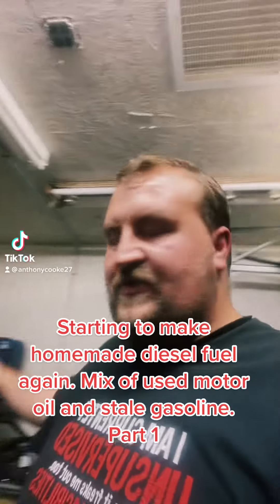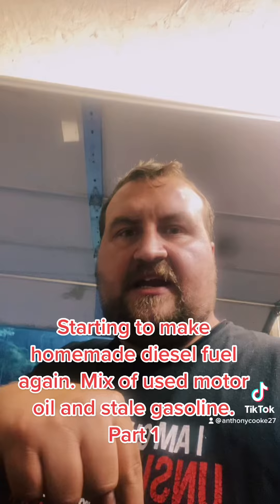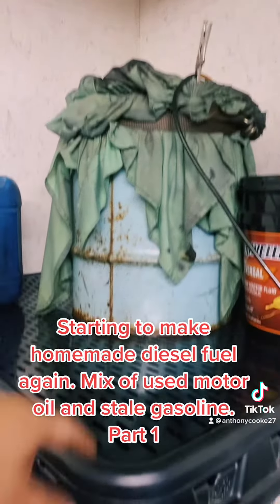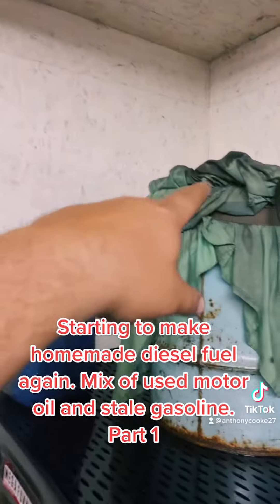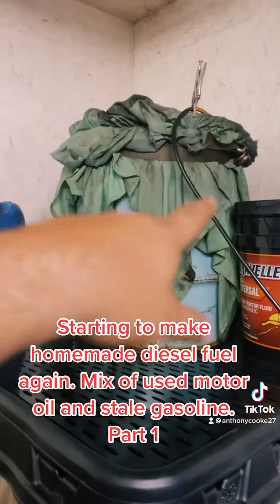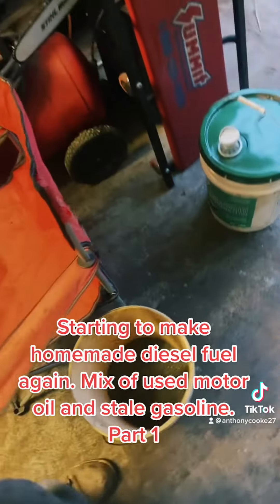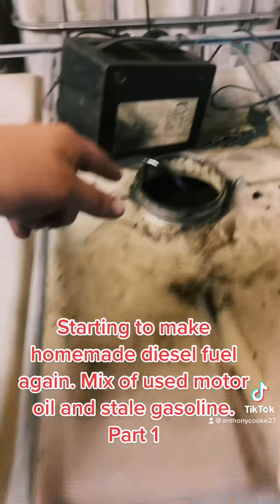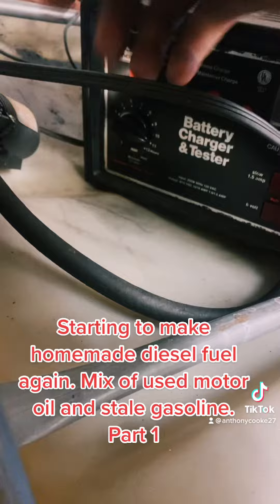Homemade diesel fuel out of used motor oil and stale gasoline. New series 1.5 ￼